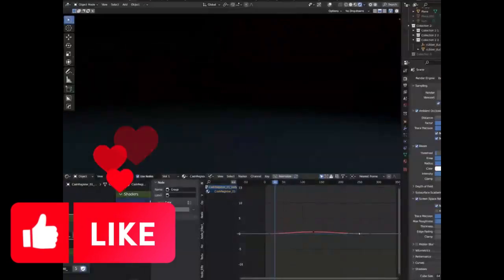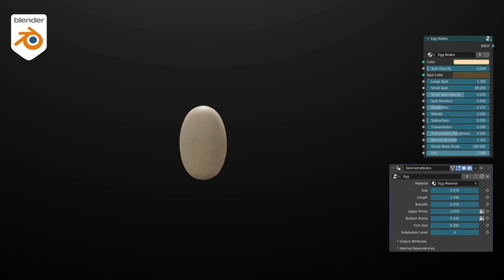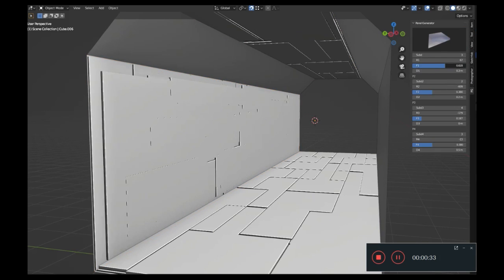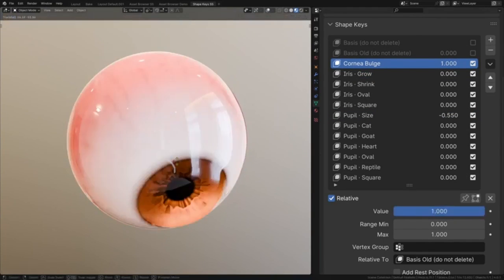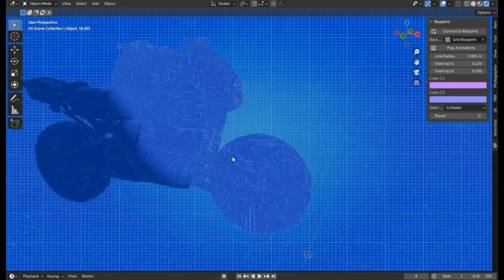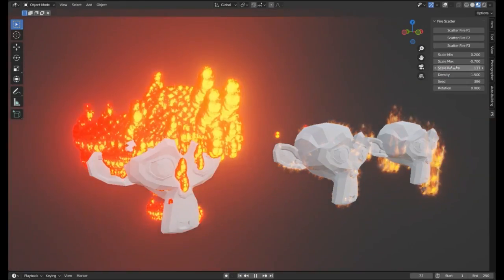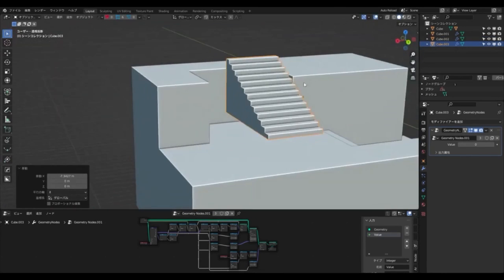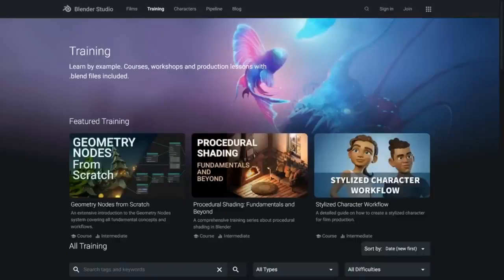Best 10 Free Blender Addons in 2026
Recommend Blender Addons For You :
Allinone Addon :

00:00 Sci-Fi Shader
00:47 Procedural Egg
01:21 Buildings Generator
01:59 Scifi Panel Generator
02:35 Real Terrain
03:05 Tiny Eye 1.3
04:23 Blueprint V2
04:56 Dynamic Rain
05:28 Fire Scatter
06:09 Stair Geometry Node
06:59 Human Base Meshes

blender modeling
blender tutorials
blender beginner tutorial
blender basics
blender for beginners
tutorial blender
blender modeling tutorial
sculpting blender
learn blender
blender secrets
blender tutorial in hindi
blender dersleri
blender timelapse
blender course
blender low poly
blender скульптинг
blender full course
3d blender
blender progress
blender beginner
blender cloth
blender addons
blender 3d modeling
3d modeling blender
learning blender
уроки blender
blender simulation
blender material
blender low poly tutorial
blender art
blender geometry node
blender addon
modeling in blender
blender tips
blender projects
blender tutorial modeling
blender nodes
blender eevee
blender rendering
blender stylized
blender 3.4
blender vfx
blender texture
blender boolean
tutorial blender
blender 2d
blender texturing
blender 3
como usar blender
blender retopology
blender clouds
blender tips
blender 初心者
blender realistic
how to download blender
blender curve
blender гайд
blender satisfying animation tutorial
learning blender
blender bevel
blender asset library
blender вода
blender ноды
blender 3.1
blender 3.0
blender 2.8
blender 3.2
blender 3.3
cg geek
3d animation
polygon runway
блендер 3д
블렌더 3d
cg boost
tuto blender
blender tutorial francais
blender 作品
blender poradnik
blender สอน
블렌더
блендер
блендер 3д
piki blender
بلندر
블렌더 강좌
blender today
beauty blender
blender projects
blender уроки
blender 初心者
blender 3d modeling
blender wireframe